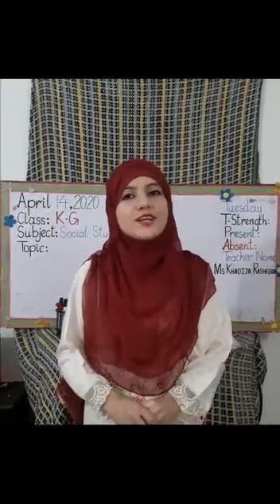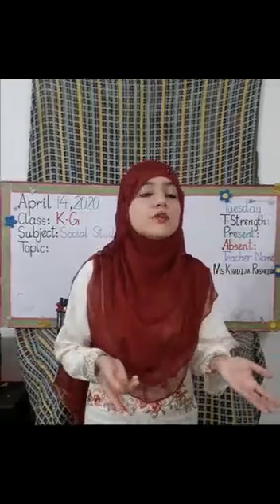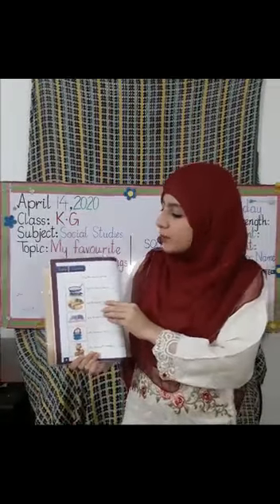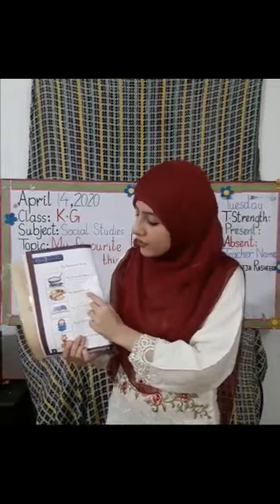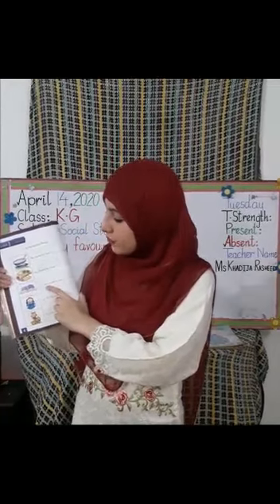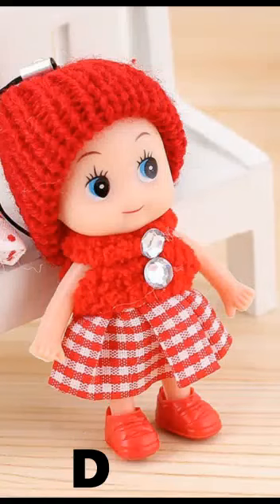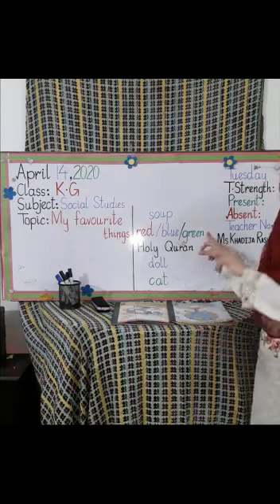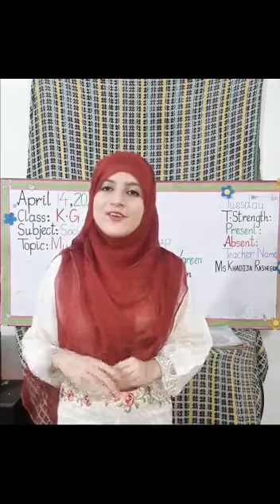My Favourite things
Topic: My Favourite Things
level: kindergarten
Very good lecture for  activity page  was given by
Miss Khadjia  Rasheed